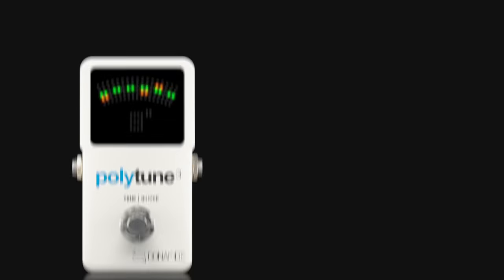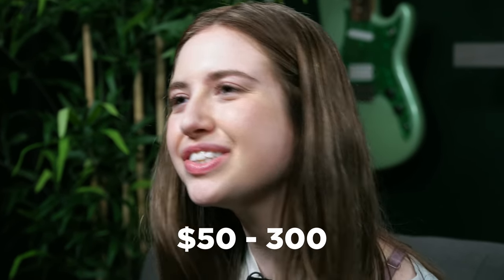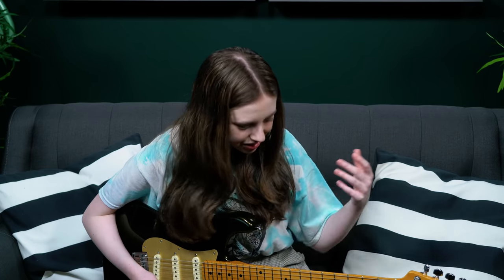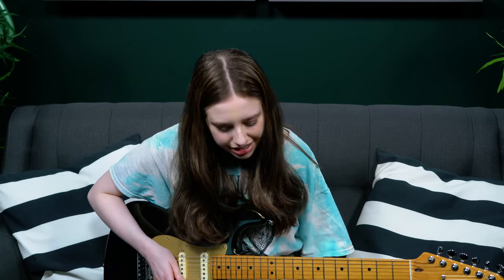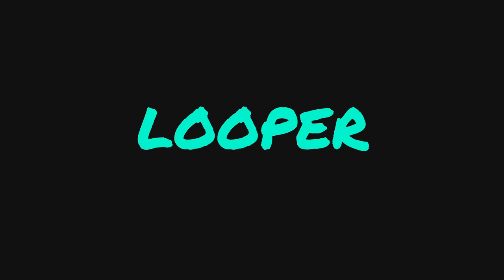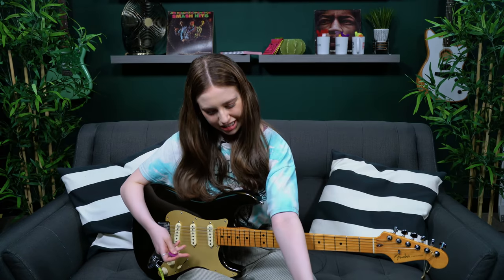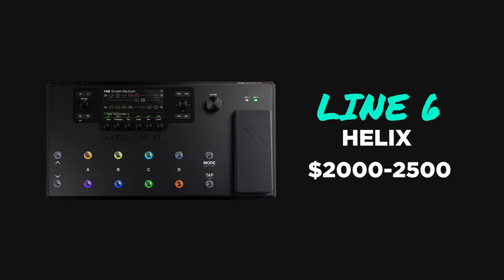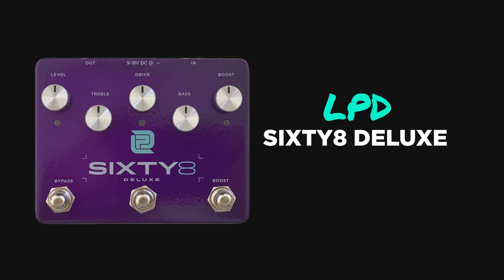What Guitar Pedals Should You Buy? (Beginner's Guide)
Pedals are a HUGE part of your setup and sound! They can take you from sounding amateur to sounding professional, but there are so many options to choose from. So how do you know where to start? Well, that's what The Beginner's Guide To Guitar Pedals is all about, helping you understand which guitar pedals you should purchase first!

A reverb pedal? A compressor? Delay? Distortion? Modulation? And to add - What kind of reverb? What type of distortion? Is there an order in which I should purchase these? The short answer is, it depends. But that's what we're going to discover together.

If you want your guitar to sound more lush and rich then a reverb pedal might be your first purchase. If you're going for that Hendrix sound then maybe it's a distortion pedal you get. And if it's that U2 type delay that gets you inspired then you should probably start there. In this video, Ayla breaks down the basic kinds of pedals you might add to your setup and what they can do for you and your sound. In this way, you will find out exactly what guitar pedals you should buy and what adding effects to your playing can do for you!

Chapters:
0:00 - Video Overview
0:39 - Tuners
1:33 - Gain Effects
4:38 - Time Effects
11:09 - Which Guitar Pedals Do Your Heros Use?
12:34 - Multi-Effects Pedals
14:37 - Outro
Pedals Featured:
TC Electronic PolyTune
MXR EVH Phase 90 Eddie Van Halen Phase Pedal

ABOUT AYLA TESLER-MABE
Ayla has been making waves in the world of guitar playing as a professional guitarist, vocalist, multi-instrumentalist and composer, since the early age of 14. After only been playing for two years, her first YouTube video (a rendition of John Mayall’s “Hideaway”) put her on the map and kickstarted her music career. She has since been featured in Rolling Stone magazine, become a member of both the Ernie Ball and Fender family of artists, and earned various Berklee College of Music scholarships. Musically, Ayla finds great pleasure in exploring the numerous avenues available to her through various styles of music, as seen through her work with Calpurnia and Ludic.